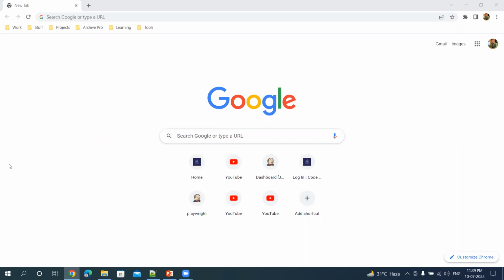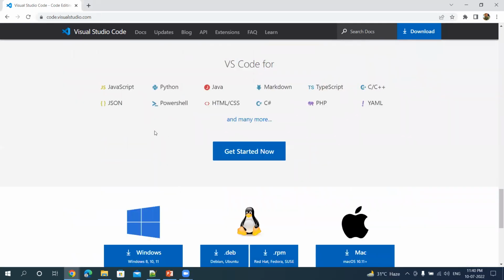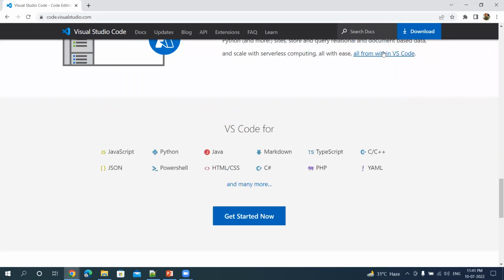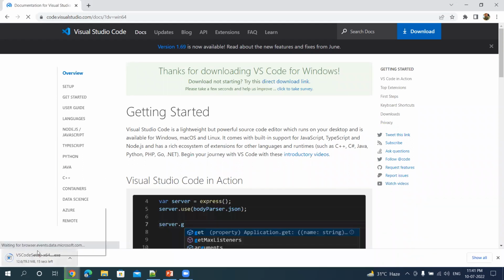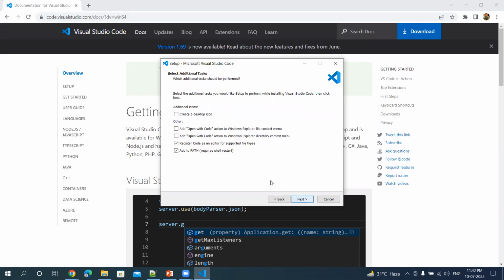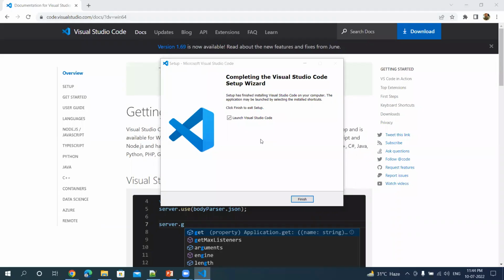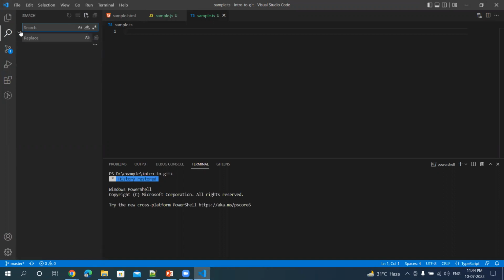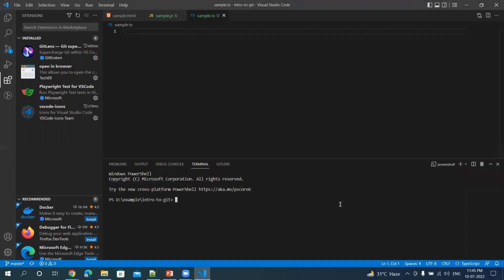#1 Introduction to Visual Studio Code and Installation | Code with MMAK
► [Chapters]

0:00 - Intro